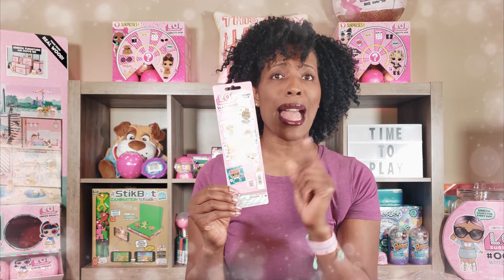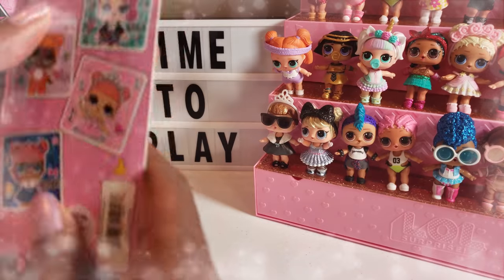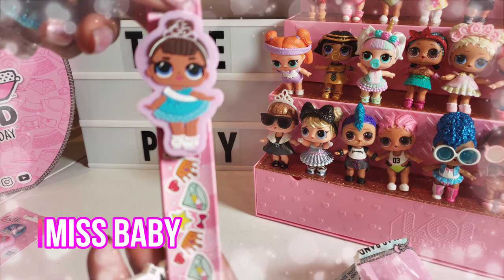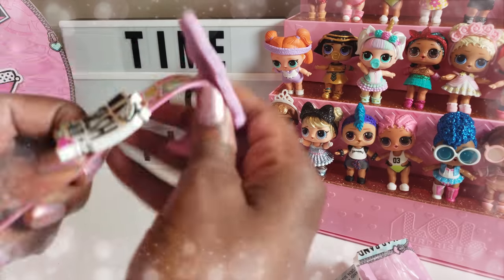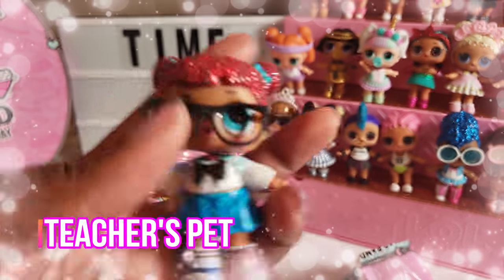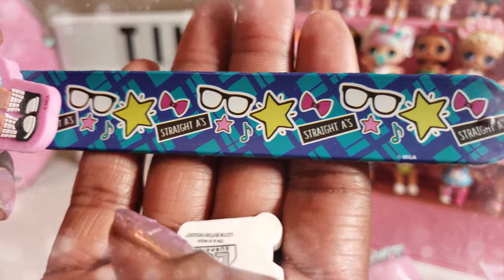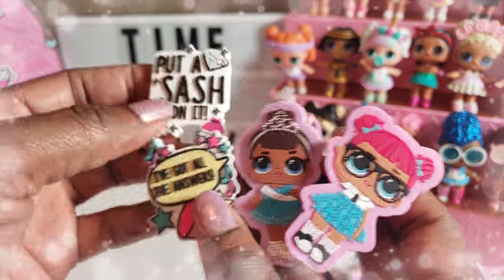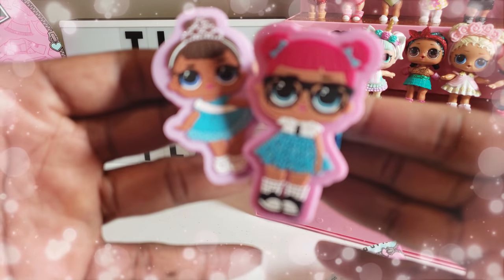LOL Surprise Slap Bands Series 1 for Kids| Lol Dolls Miss Baby and Teacher's Pet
LOL has done it again! The LOL Surprise Slap Bands are super cute! Watch our family friendly video as we unbox the LOL Surprise Slap Bands that come with a mystery charm of LOL surprise dolls that we found on a recent toy hunt!  This is a great gift for kids!

Mailing Address:

400 West Peachtree Street NW